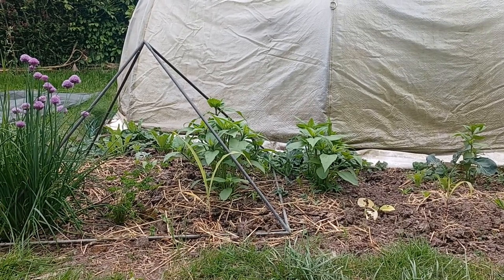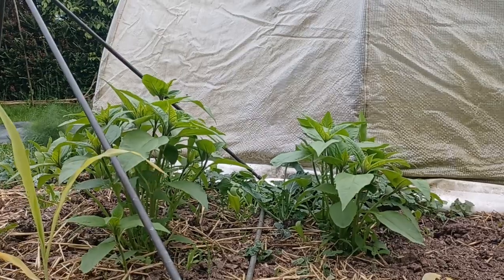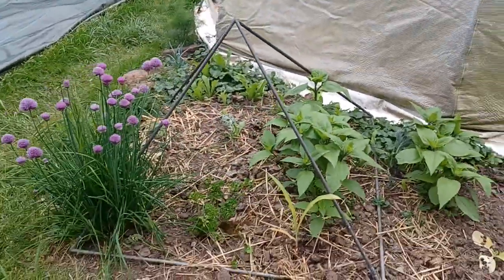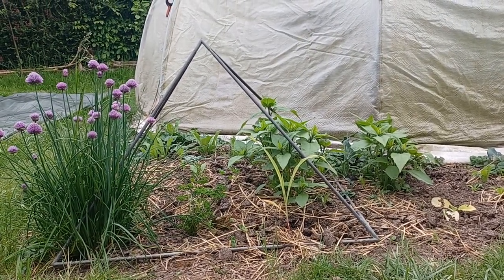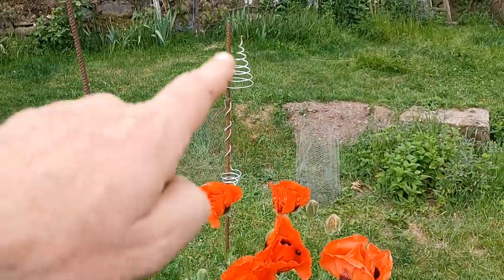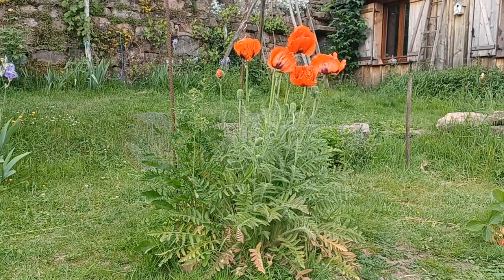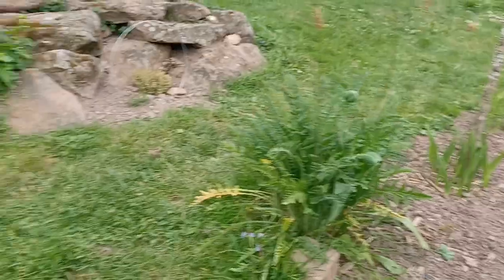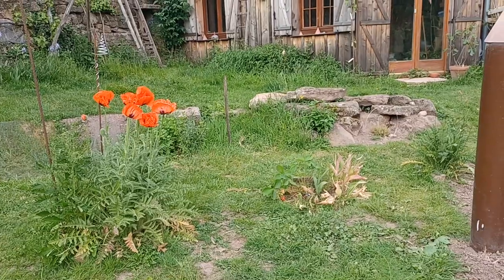Double Ighina spiral and copper pyramid electroculture effects on growing vegetables and flowers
Effects of a double Ighina spiral for electroculture on flowers
and effects of a copper pyramid on the growth of heliantis root vegetable